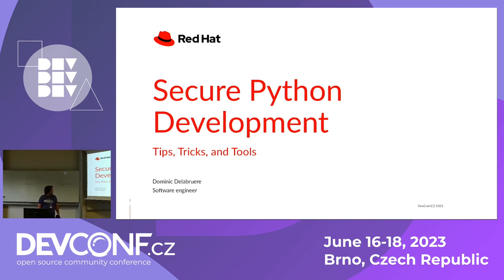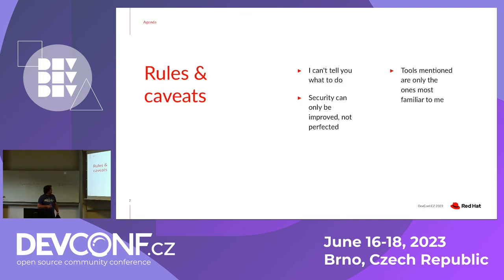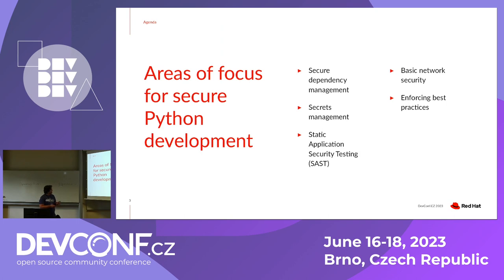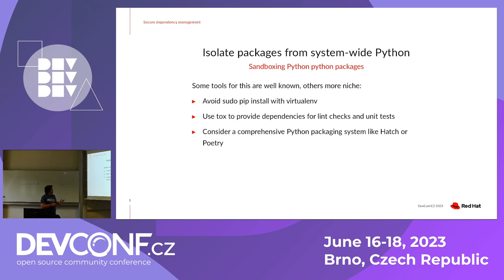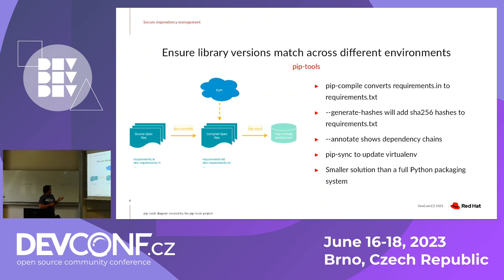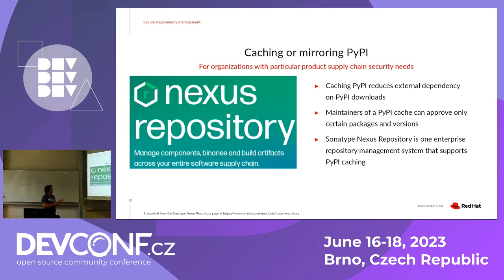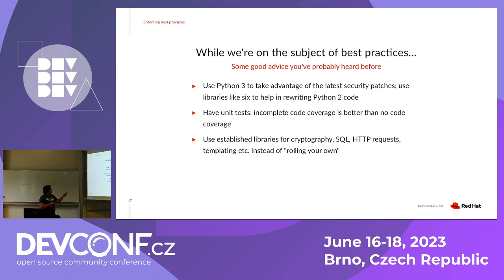Secure Python Development: Tips, Tricks, and Tools - DevConf.CZ 2023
Speaker(s): Dominic Delabruere

In 2023, the Python software development ecosystem and the community that supports it remain as vibrant as ever. Therefore Python developers, especially in a DevOps environment, have many resources they can use to write more secure tools and applications. We will discuss Python-specific security challenges such as secure Python package management and dependency resolution, and Python-specific ways to implement other security measures such as secrets management, static application security testing (SAST), basic network security practices, and instituting secure best practices in the codebase. We will provide a survey of community-supported and enterprise tools and services that support these practices, from pip-tools and Bandit to HashiCorp Vault and SonarQube. We will pay particular attention to how these practices and tools can be integrated into the work of teams using continuous integration and deployment (CI/CD).